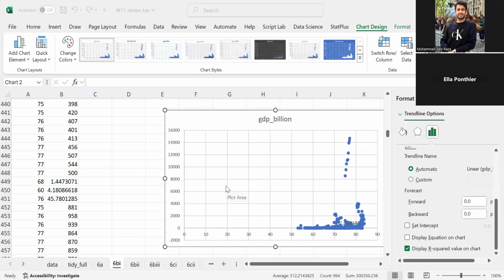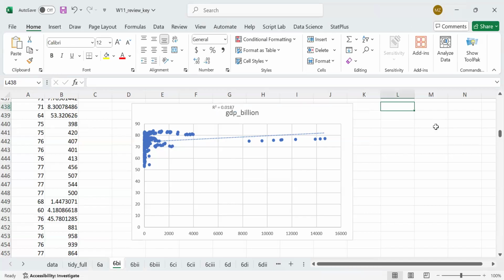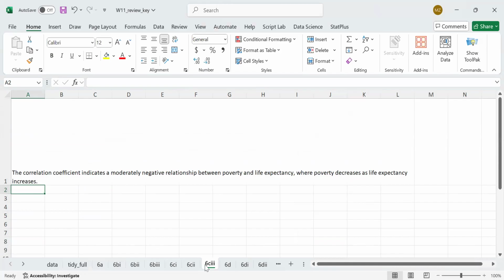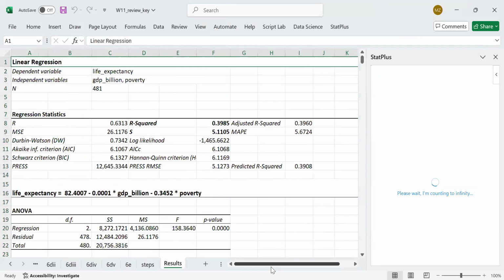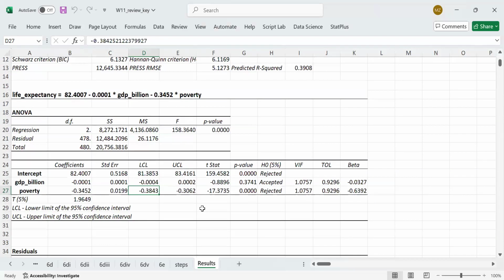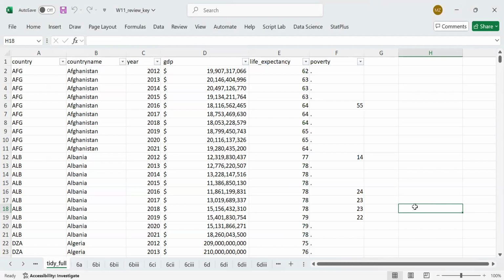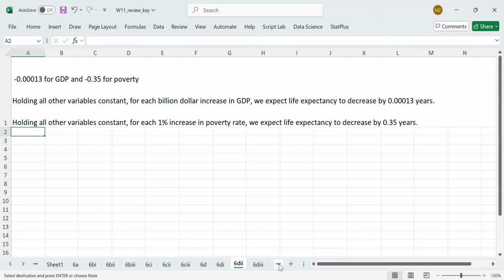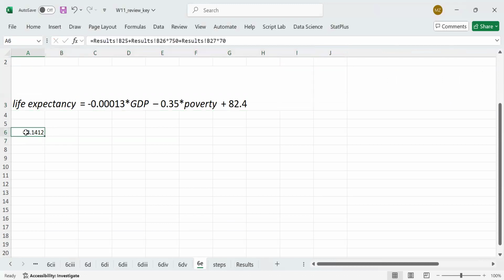Week 12: Review Quant. Test Q6 | Analytical Methods for Global Policy Studies (PA397G)